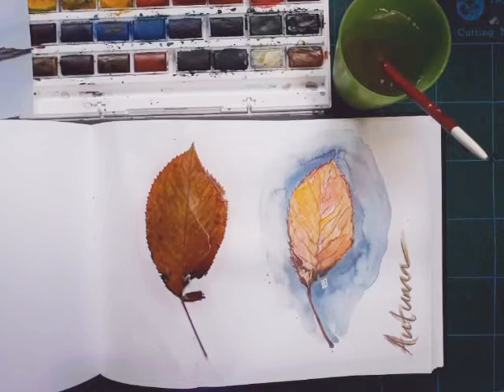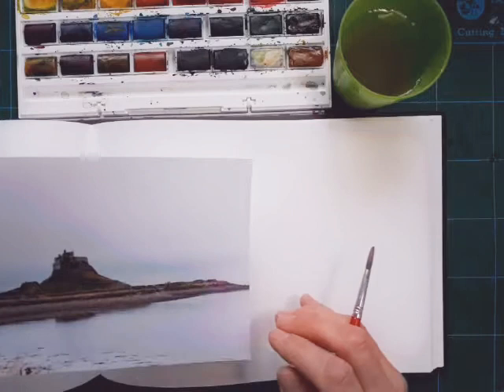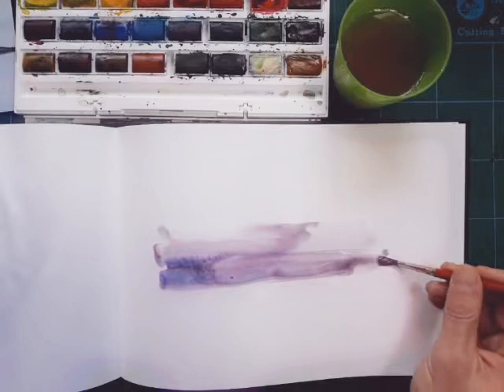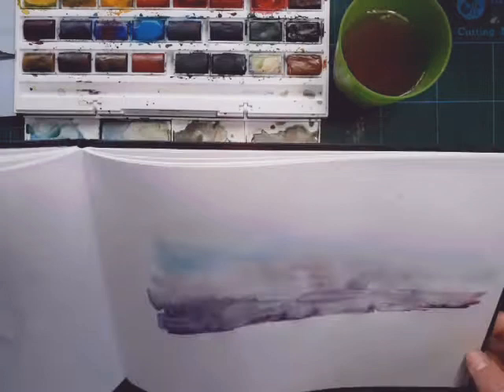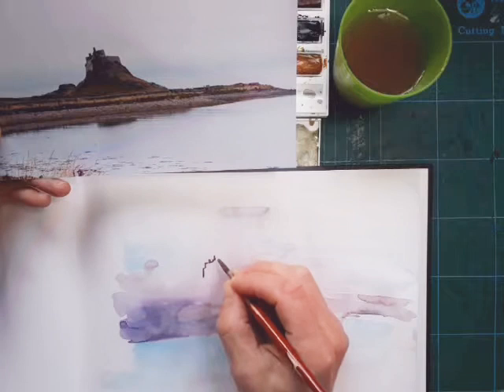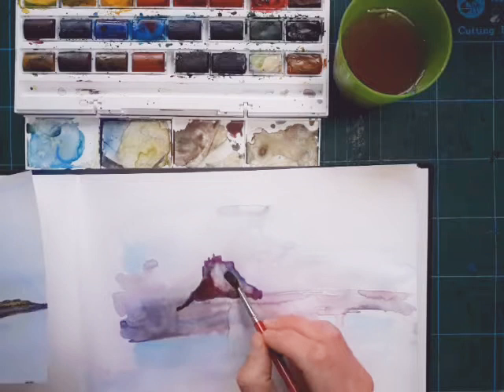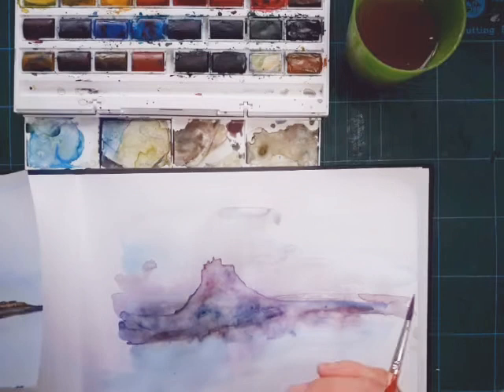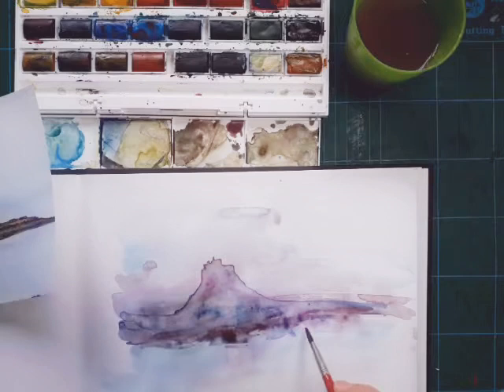Landscape of Northumberland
Watercolour experimentation of Lindisfarne castle